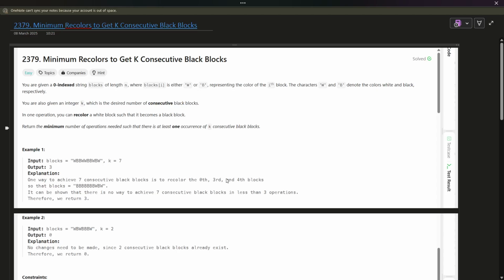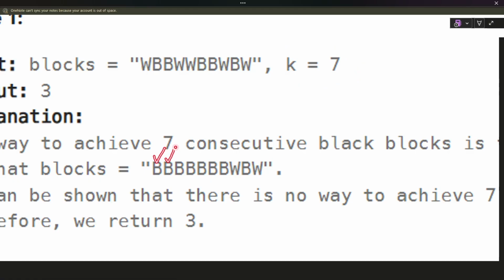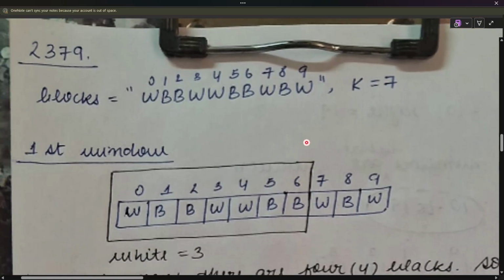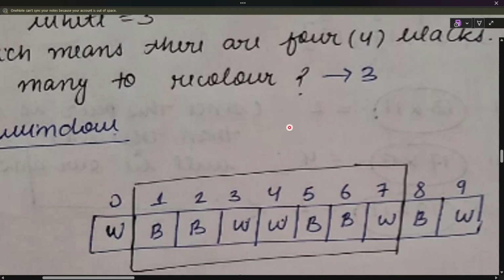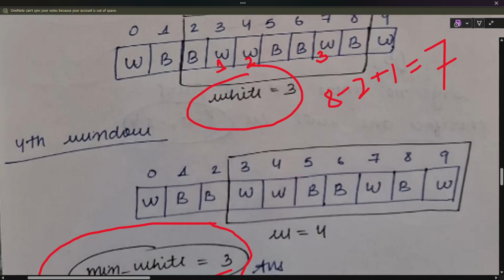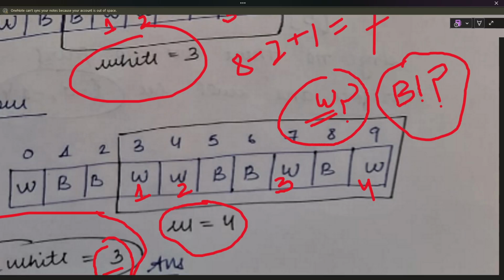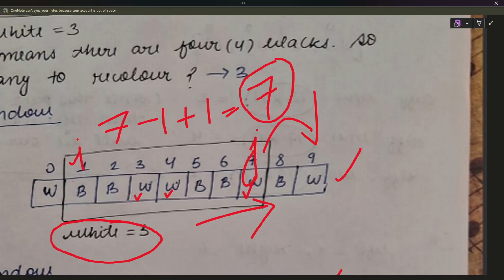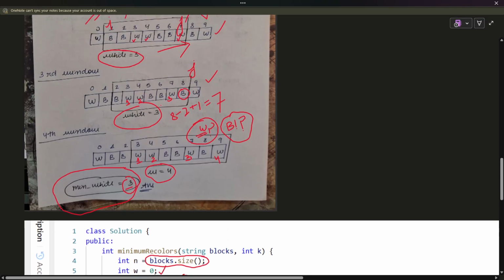2379. Minimum Recolors to Get K Consecutive Black Blocks | LeetCode | Easy | Sliding Window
Here's an easy solution of today's LeetCode POTD (2379. Minimum Recolors to Get K Consecutive Black Blocks)